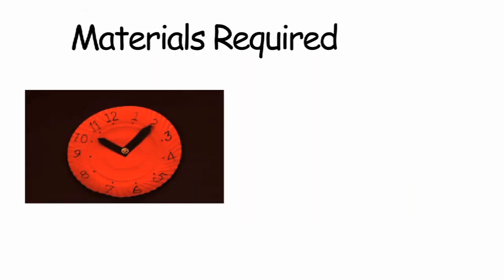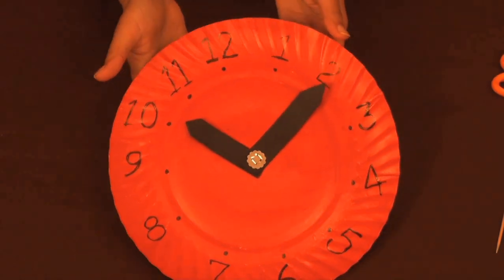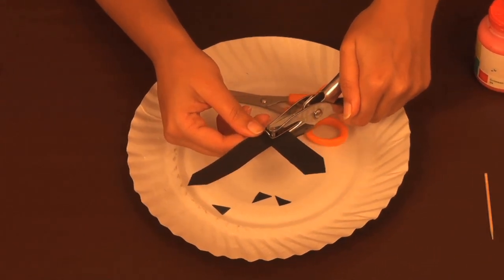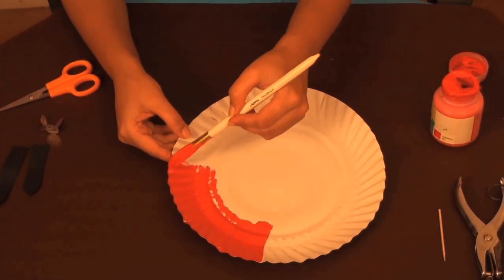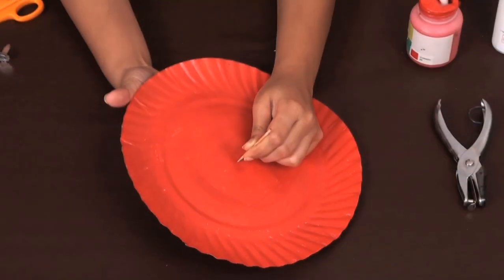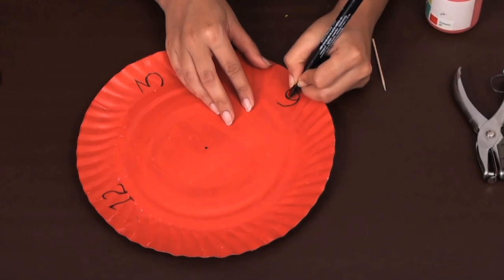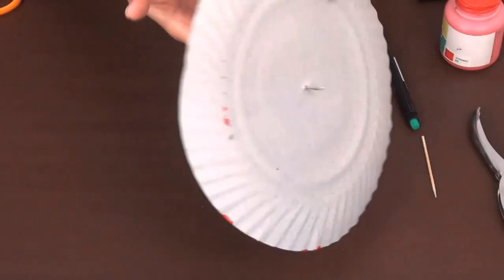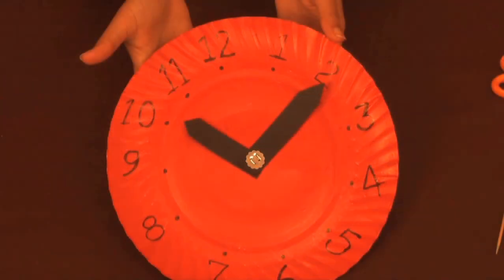11 - How to make a Paper Clock - Arts and Crafts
Hi! This video will teach you how to make a "Paper Clock"
The process is simple and easy! Just follow the instructions given in the video! The most important part of the activity is to have lots of FUN!! Enjoy!